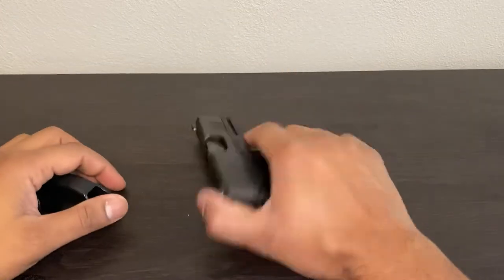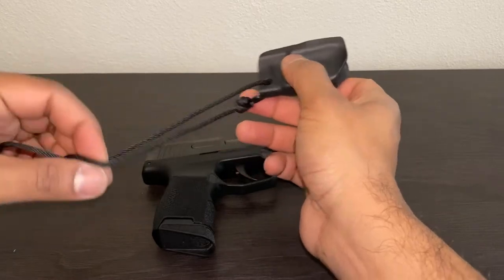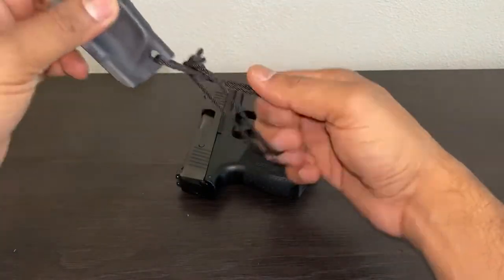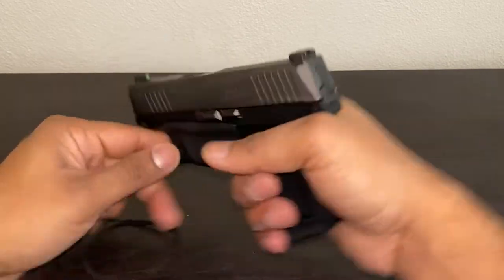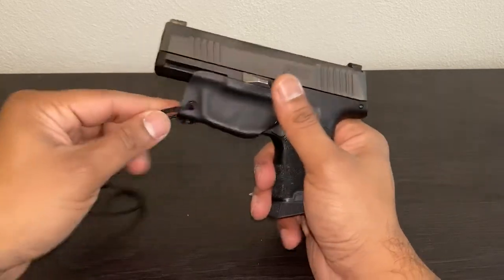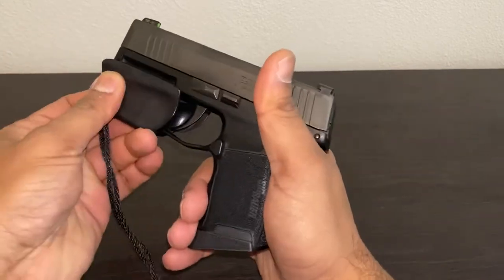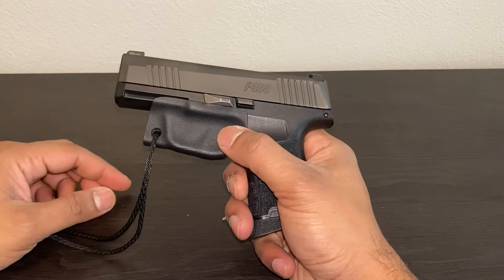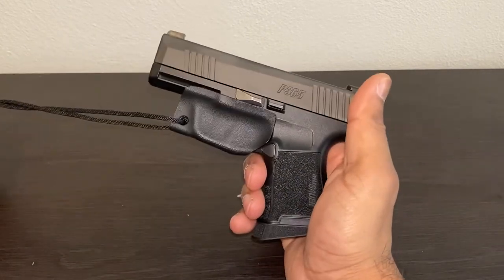P365 clipdraw trigger sheath holster